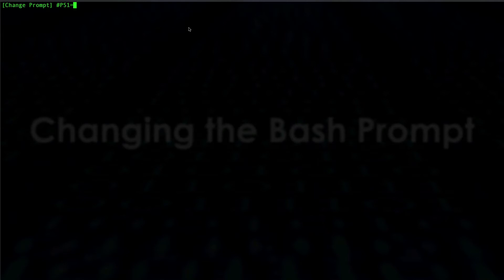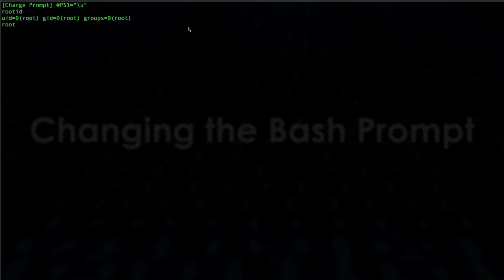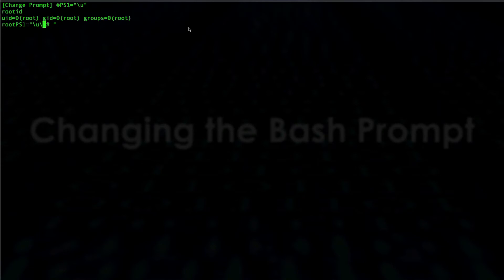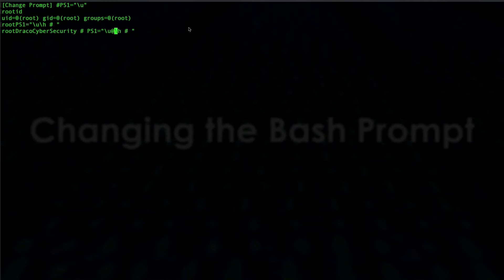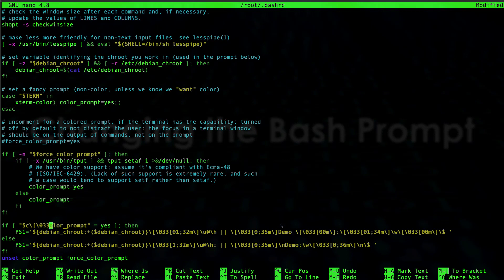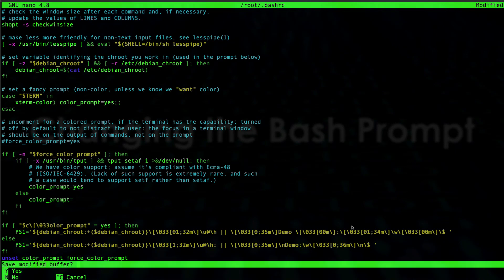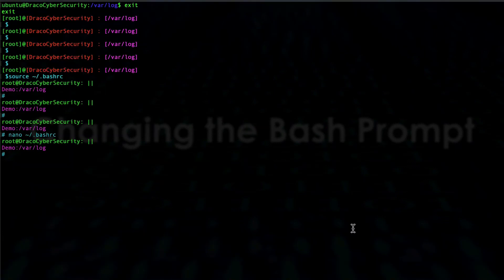Changing Bash Prompt - Ubuntu 20.04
In this tutorial I will show you how to change the Bash Prompt on Ubuntu 20.04 using PS1 and editing ~/.bashrc